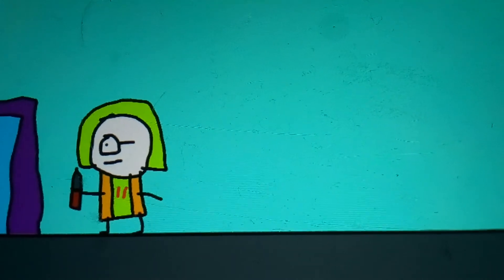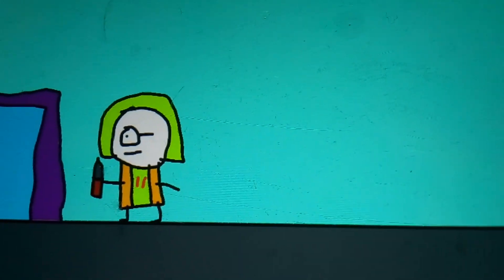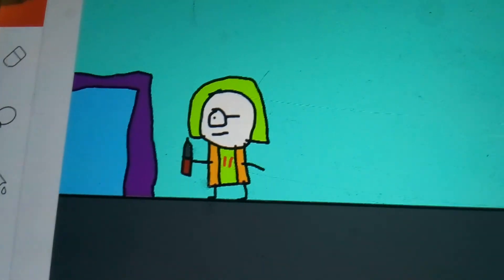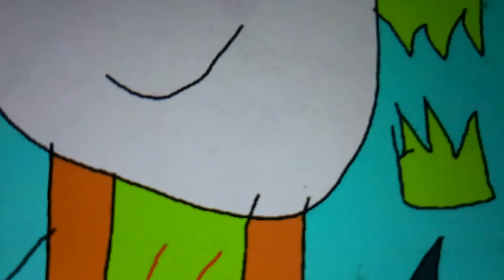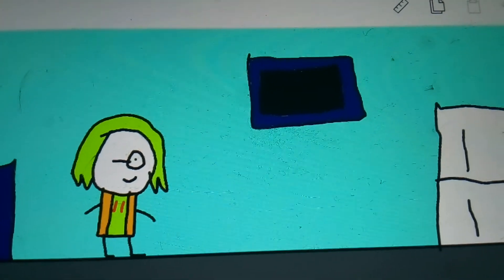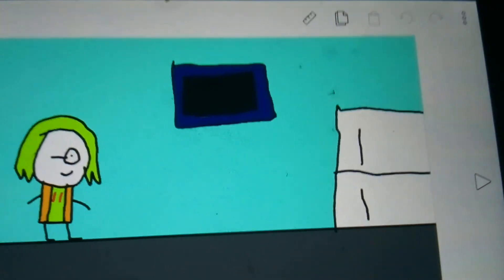Jake and Beth space adventure episode 2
Enjoy the episode bros 😎